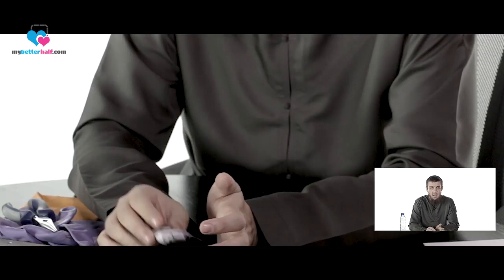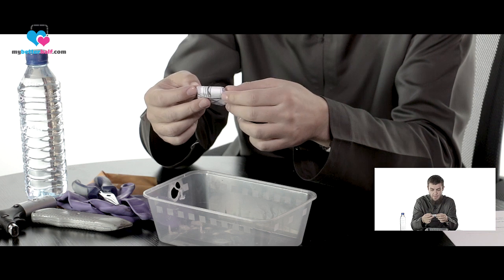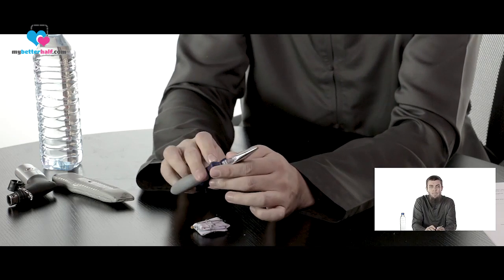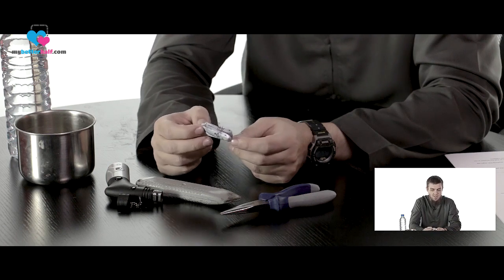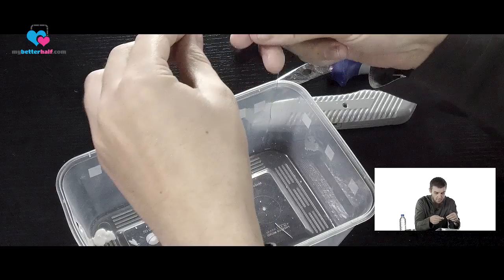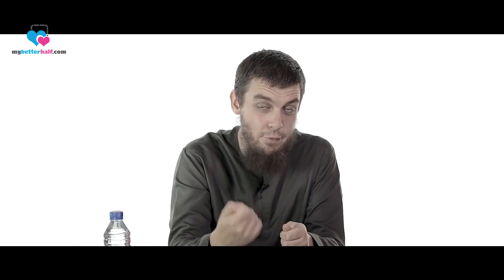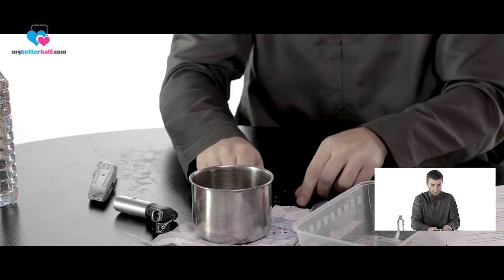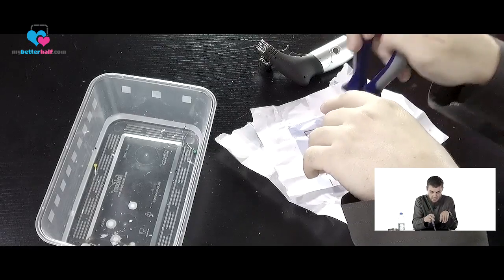How to Destroy an Amulet? (Taweez) - Tim Humble